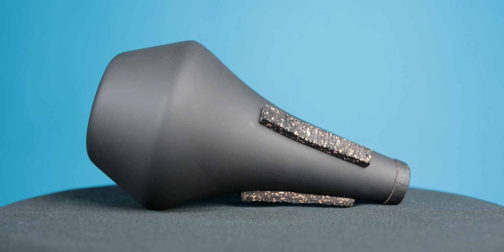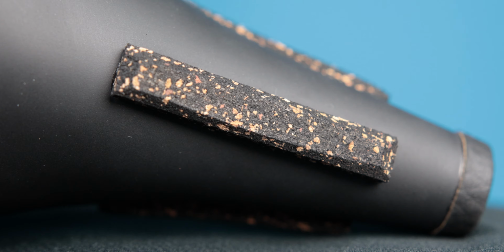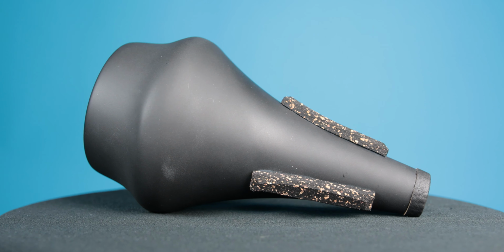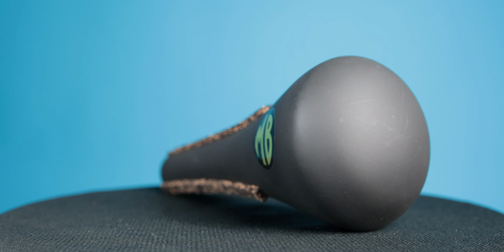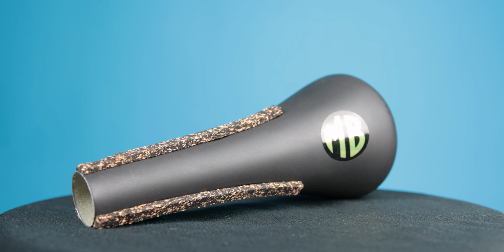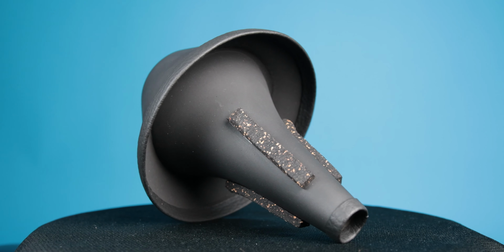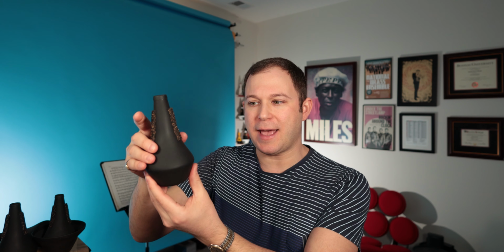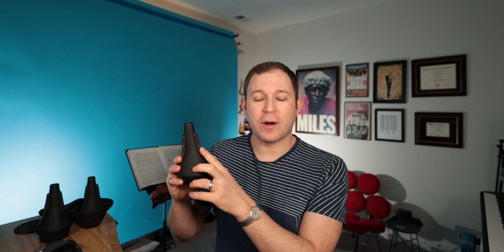Marcus Bonna trumpet mutes // Mute Monday Episode #47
Marcus Bonna mutes  - reviews of four fiberglass mutes from Brazil including 2 straight mutes, a soft mute, and a cup mute.

This video is not sponsored, but Marcus Bonna did provide me with these four mutes to review and demonstrate.

0:00 Intro
0:17 Marcus Bonna Intro
0:58 All four mutes
1:14 Straight Mute close-up
1:49 Large Straight Mute close-up
2:18 Soft Mute close-up
2:41 Cup Mute close-up
3:11 Company History
4:10 Family Business
4:30 Mute history and process
5:36 Inspiration behind theses mutes
6:38 Straight Mute Demo
9:02 Cup Mute Demo
10:05 Final thoughts
10:48 My Pick for Straight Mute
11:52 Cup Mute thoughts
12:35 Social Responsibility
13:50 Interesting mute bag/stand

I've created a free "Mute Handbook" to help you play better 🎺🎺

Camera Gear:
Canon R6:

Josh is a Chicago based trumpeter, composer, and author. He has been featured on NPR, PBS, and has been heard on jazz radio across the world.

Josh tours across North America with Under the Streetlamp.

Josh is endorsed by Denis Wick and Robinson’s Remedies.